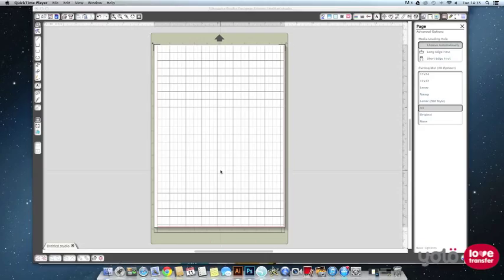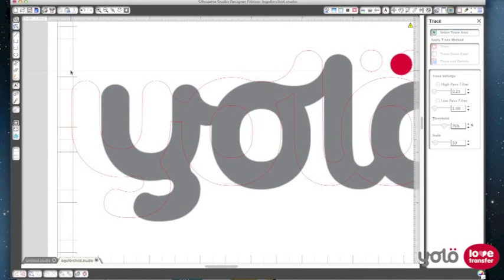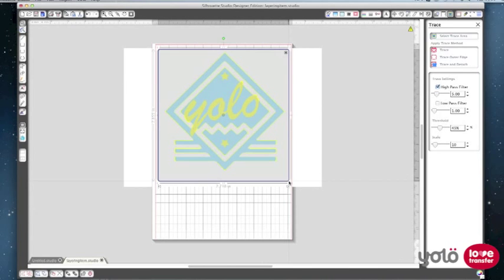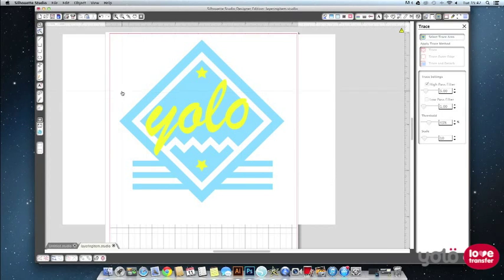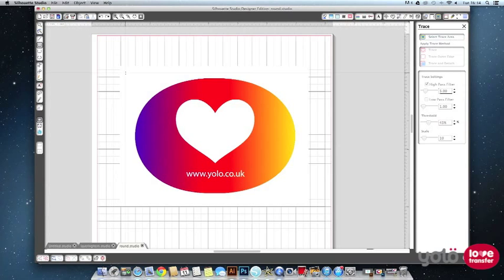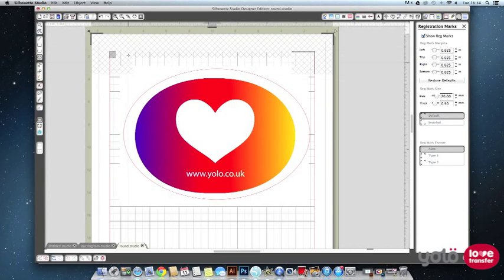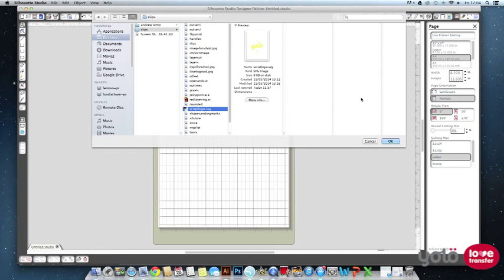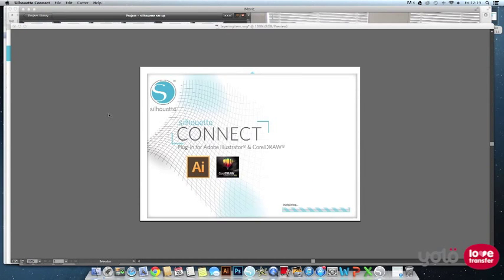yolö creative | love transfer - Image Set Up When Using a Silhouette Contour Cutter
In this video we explain some of the different ways you can you can open an image and create cut lines.  We look at this process using the standard Silhouette Studio®, Studio® Designer Edition and the Connect™ plugin.